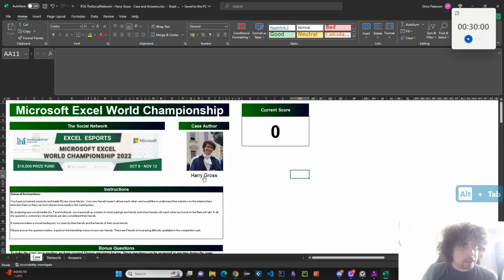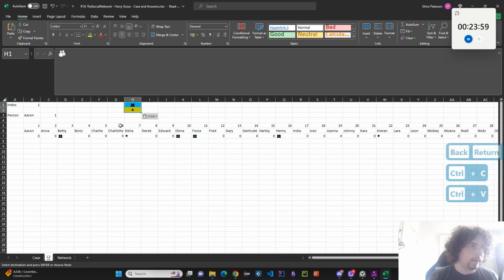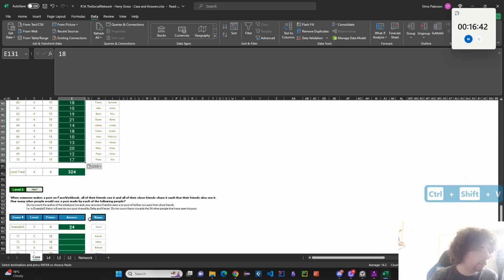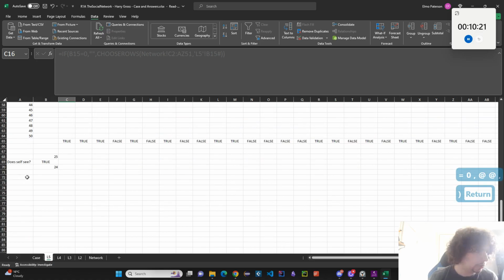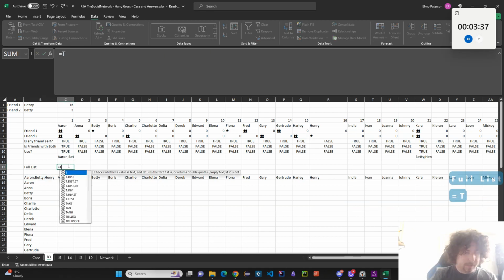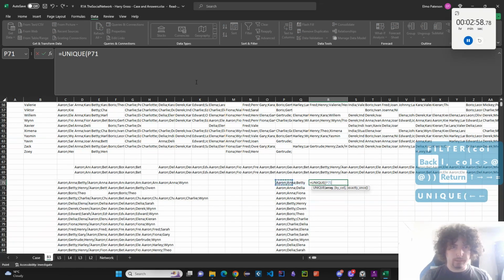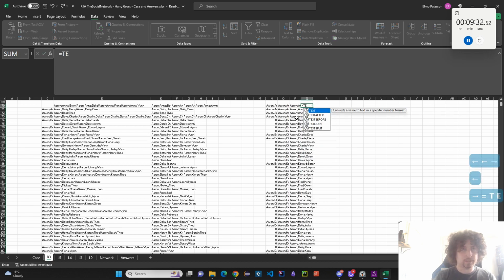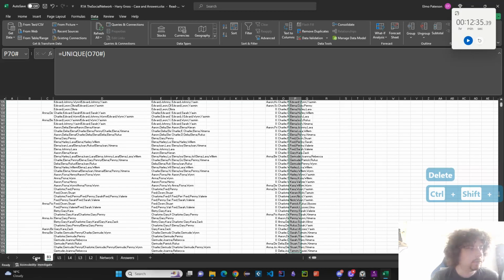MEWC Practice - 2022 Final 128 Afternoon Case: Social Network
I have got through to the final 128 in this year's FMWC Microsoft Excel World Championships! Watch me prepare and tackle cases against the clock.

This case is the afternoon session for the final 128. You can watch last year's competitors solving it live

This was a fun one by Harry Gross. Harry is, I believe, the top of the U25 bracket and currently seeded number 8 in this year's competition - he is also the seeded player in my bracket, so if I get through enough rounds it is likely I'll face him!

If you want to try this case yourself, you can either buy the case alone, or the pack of all head-to-head cases from the 2022 competition, which is the pack I am working through at the moment.

The next round in the current championship is on Saturday 28th October. The rest of the competition will be in a head-to-head format, with two roudns back to back; by the end of Saturday, we will know if I am in the final 32, or out of the competition entirely...

I've figured the best way to prepare is to do some of the previous cases, and I'm starting with last year's head-to-head cases which I haven't seen before.

Join me on Saturday morning at 7.45 London Time where I will be doing my next official round live on this channel.